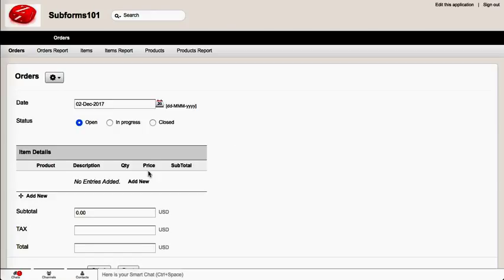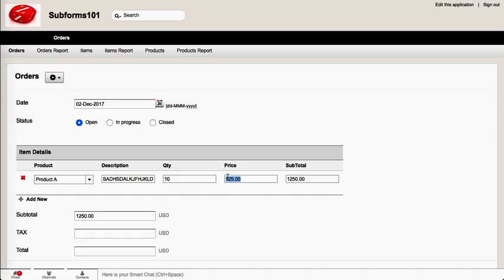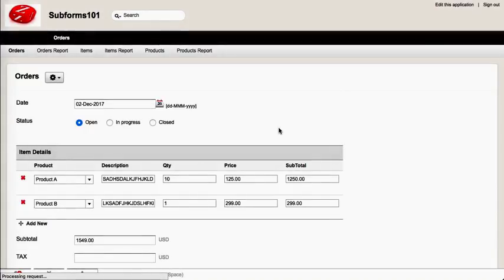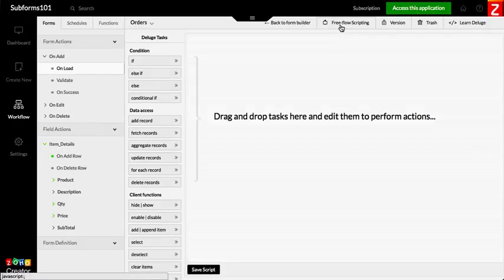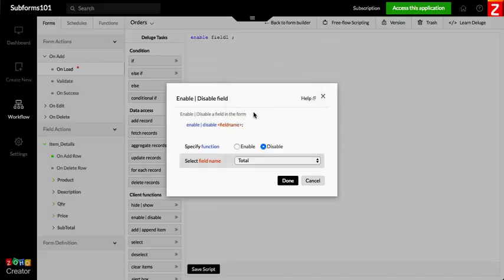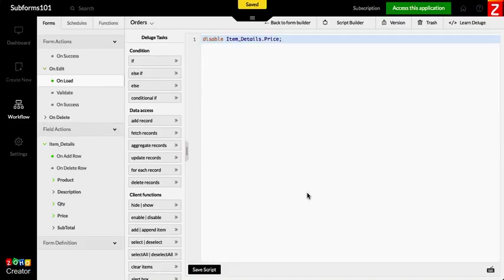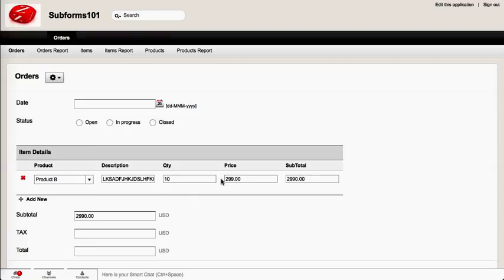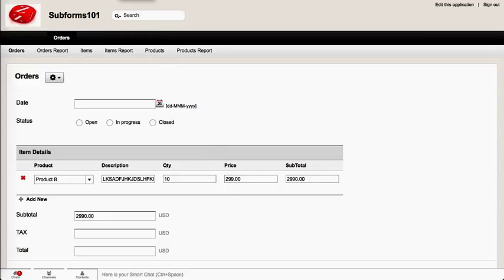How to disable a field in Zoho Creator Subforms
If you have an Order Form in Zoho Creator and need to disable users from modifying the Price of the item they add. You need to check out this video.